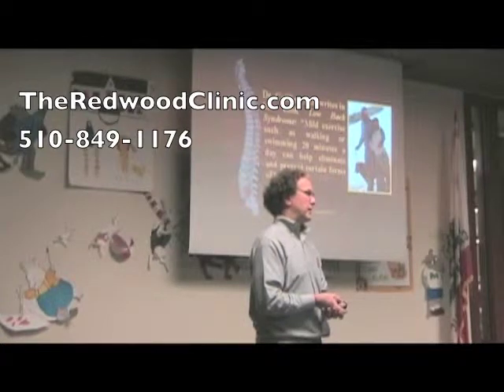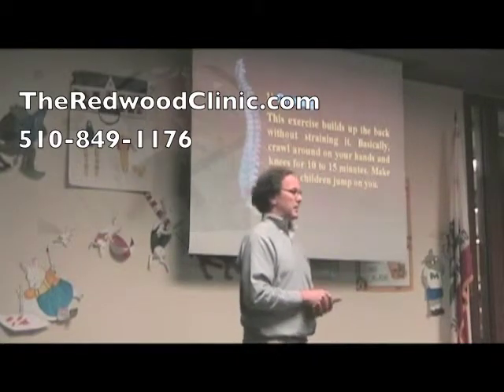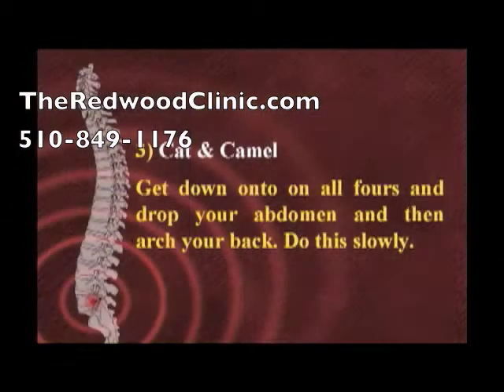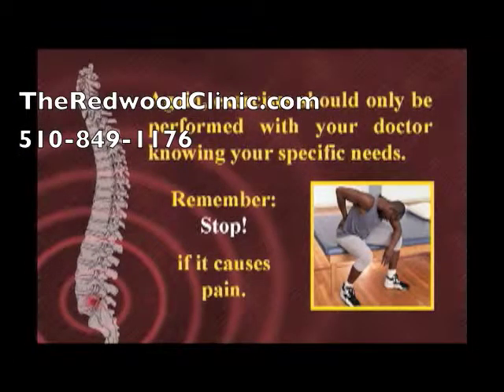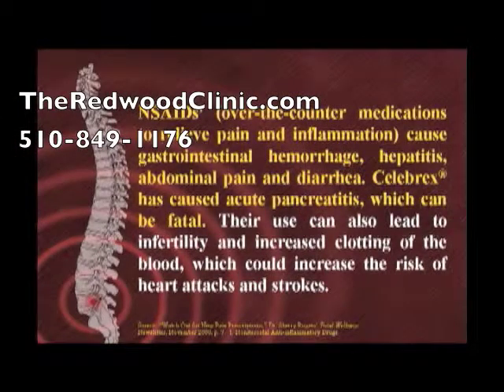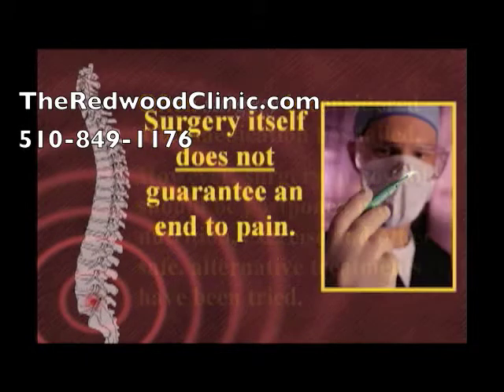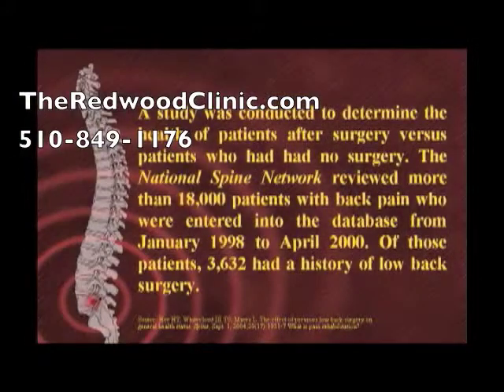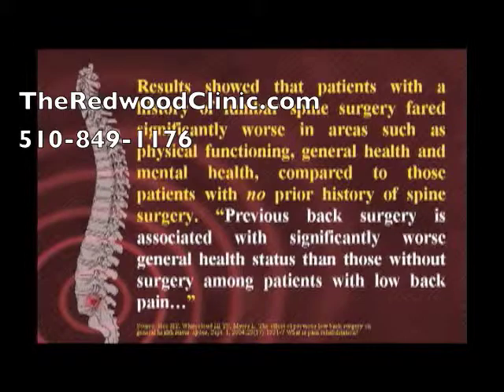Sciatica and back pain (8): The Redwood Clinic Berkeley Acupuncture & NRCT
Low back pain, neck pain, and sciatica are discussed in this lecture by Dr. Jay Sordean, LAc, OMD, QME at the El Sobrante Library.